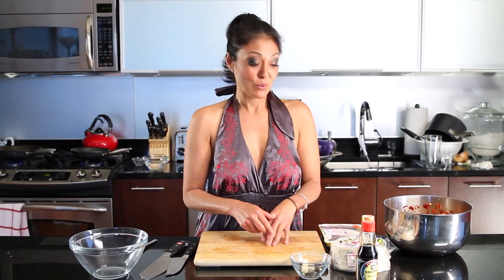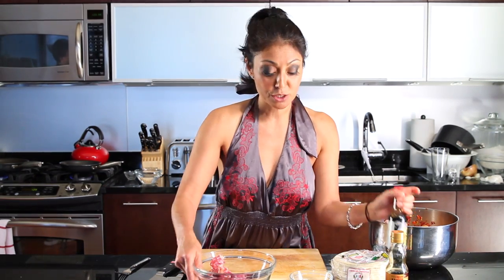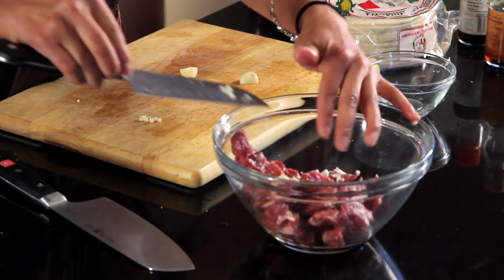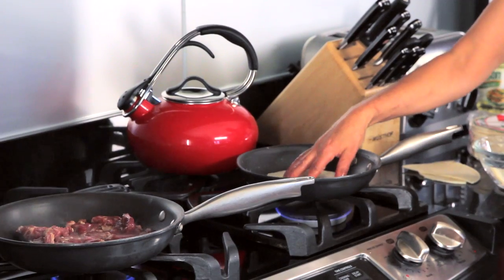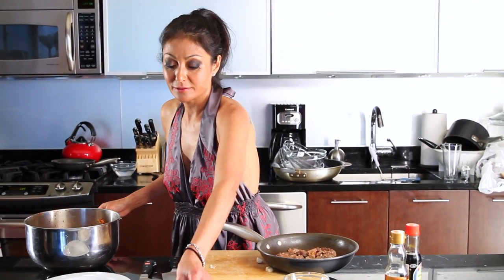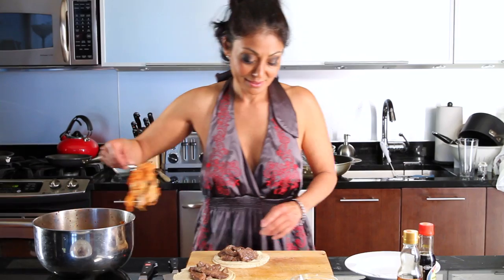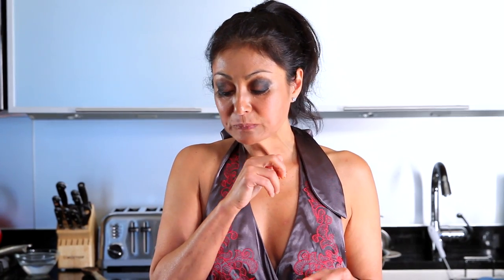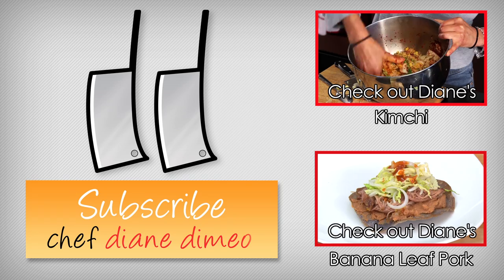Korean BBQ Beef Taco w/ Homemade Kimchi Recipe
Homemade kimchi is delicious (see that recipe but it's even better atop a Korean beef taco! Diane shows you how she makes spicy Korean style beef, steams corn tortillas, and incorporates her own Bootleg Farms kimchi into one super tasty taco.